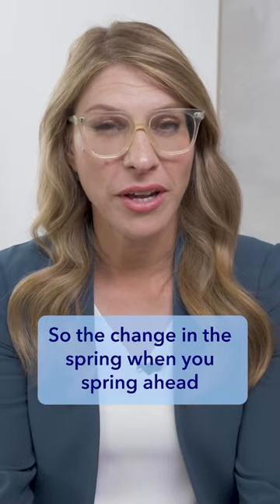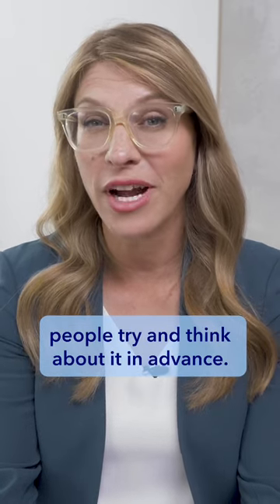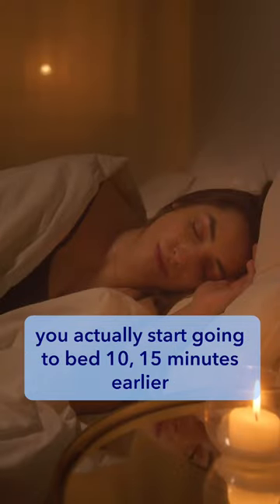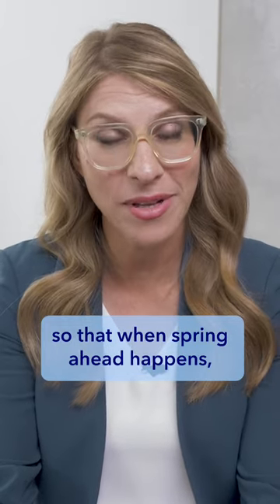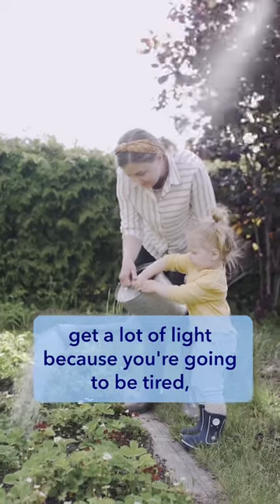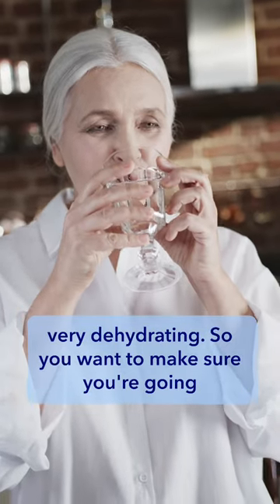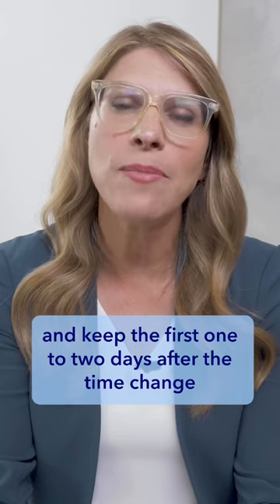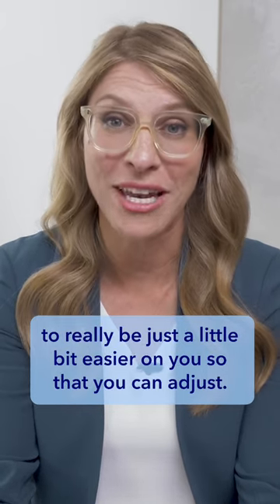Sleep Tips For Daylight Saving Time